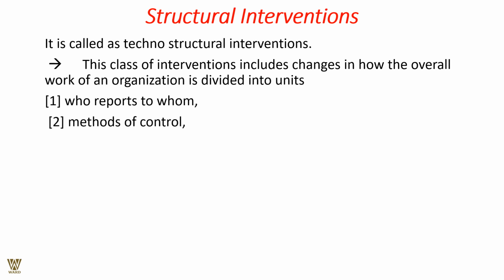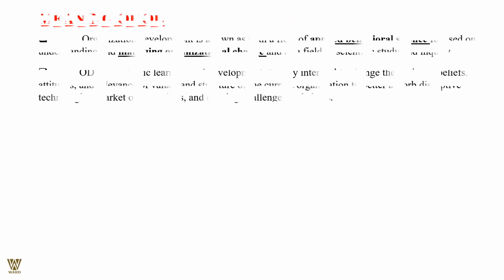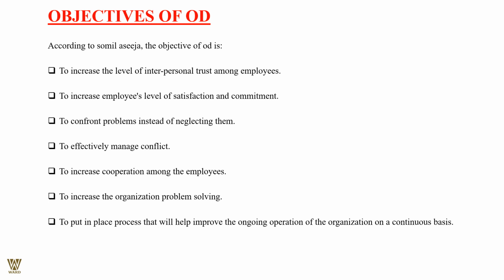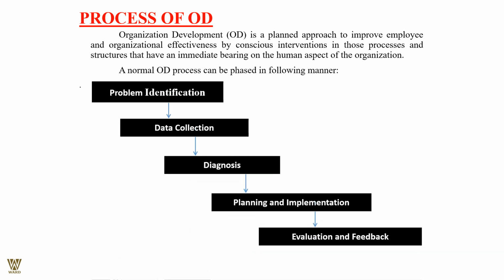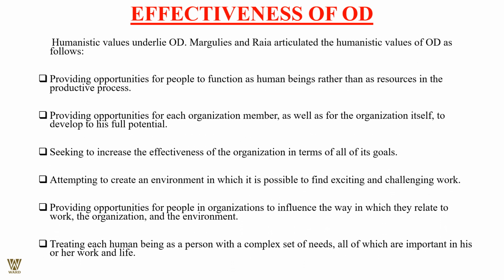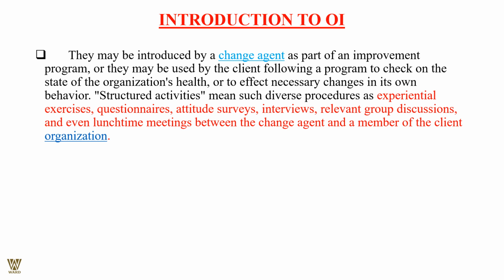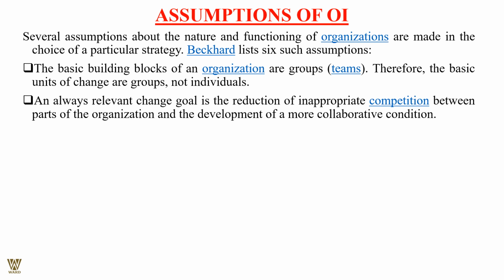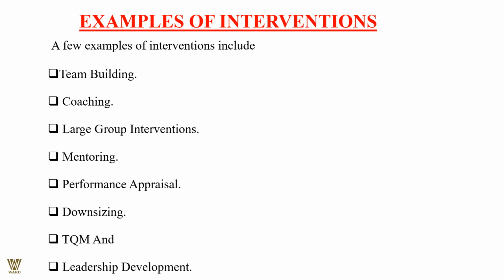Management Leadership Development Interventions 1